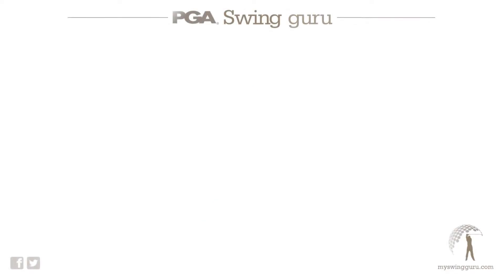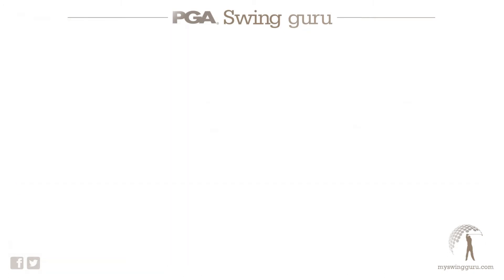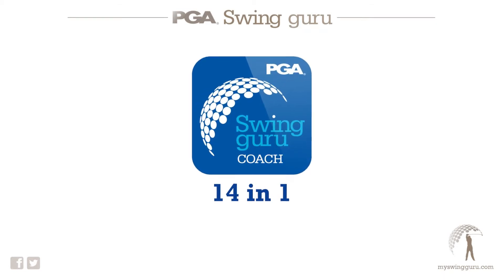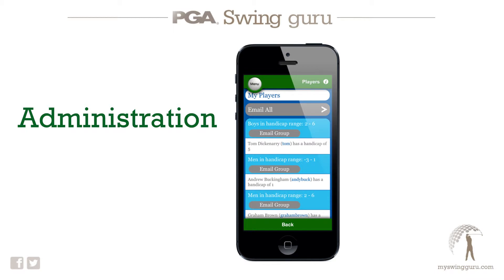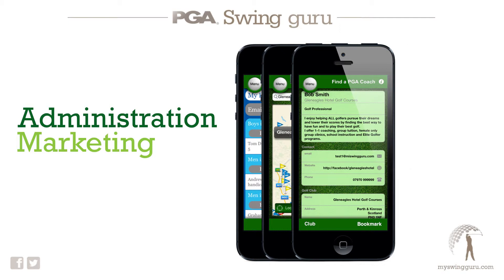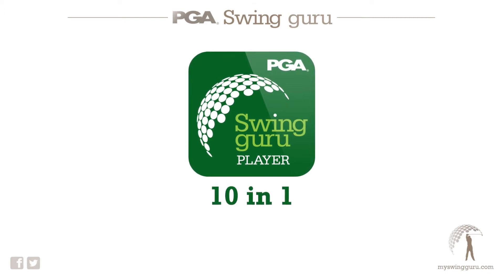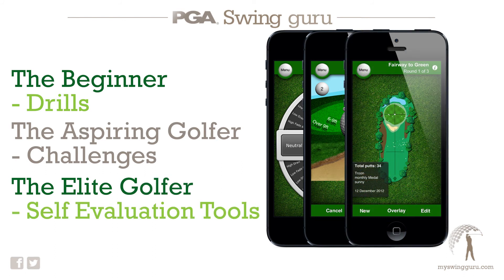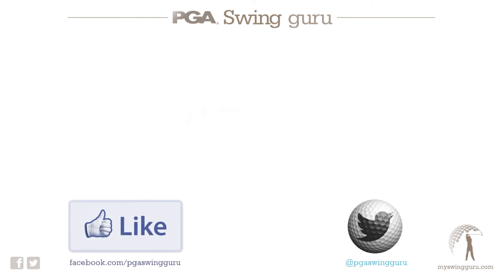Improve your golf swing with PGA Swing guru iPhone App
Improve your golf swing with the PGA Swing guru iPhone app for golf coaches and players. Practice is fun, interactive & ensures improvement is measurable!